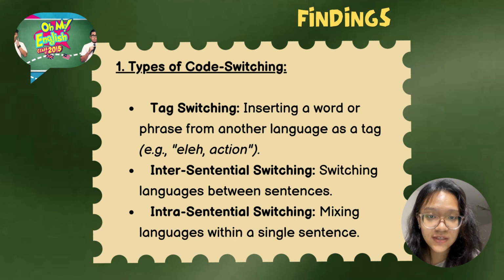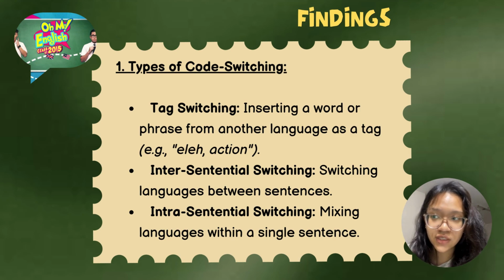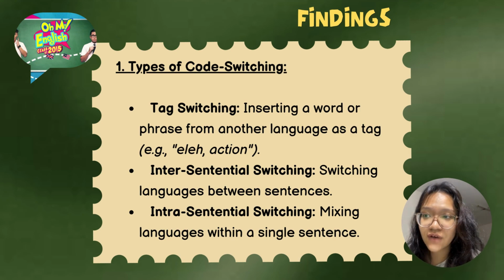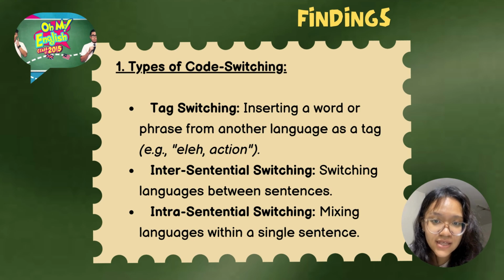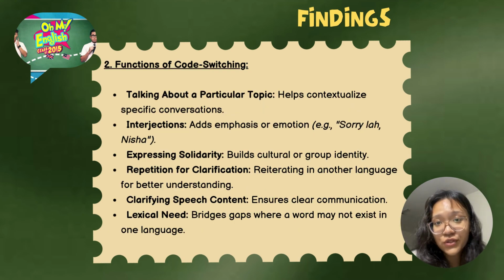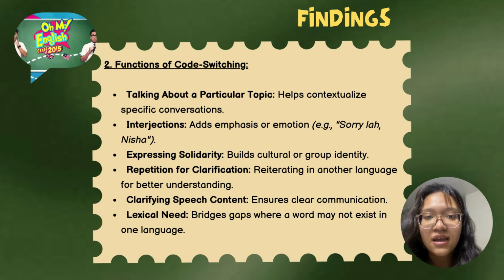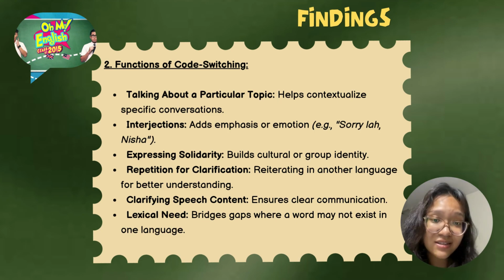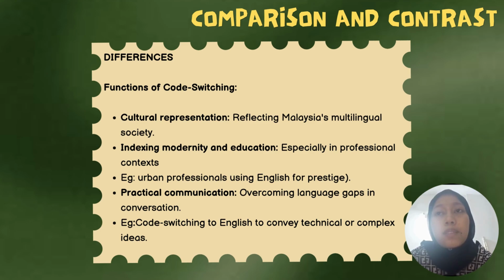IMPACT OF CODE SWITCHING IN OH! MY ENGLISH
This research dives into the fascinating world of code-switching with this in-depth analysis of Oh My English!, Malaysia's groundbreaking educational comedy series. Discover how the show creatively blends English, Malay, and local dialects to reflect the country's rich multicultural identity.
1. Nur Aishah Sofea binti Mohd Anuar (AM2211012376)
 2. Nur Amirah Syahirah binti Md Ali  (AM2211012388)
 3. Nur Iman Nabihah binti Mohd Shukri (AM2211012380)
  4. Hannan binti Ahmad Zahrin    (AM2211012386)